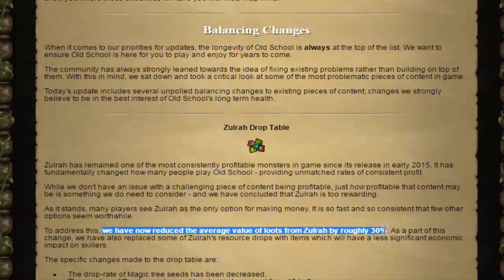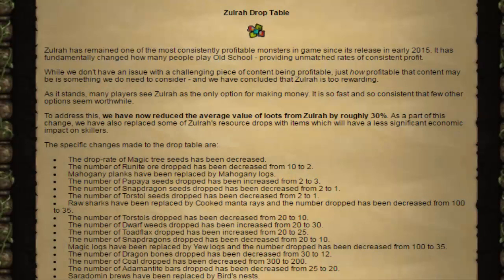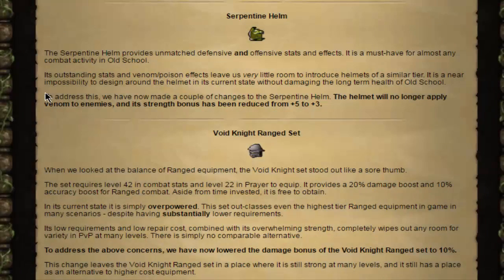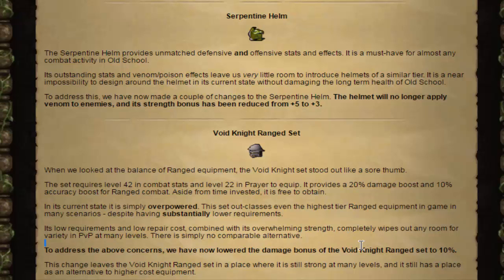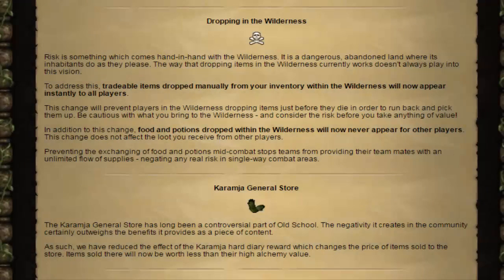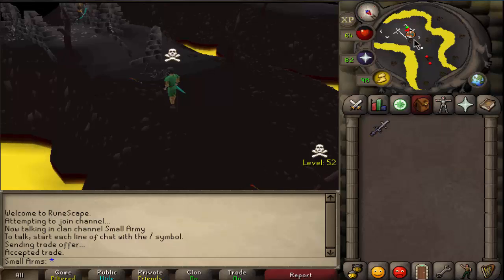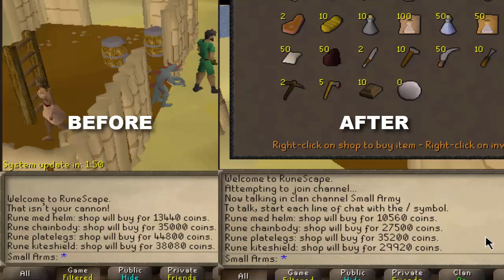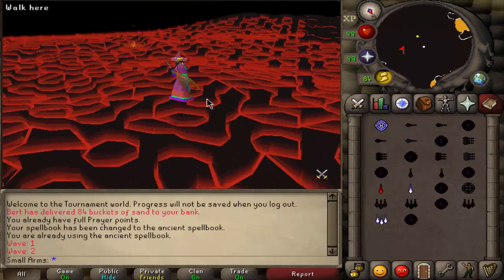ZULRAH NERFED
Hey! I make Old School Runescape Videos of all sorts. :)

► Join my cc in game : Small Arms

Welcome to the Small Army :)